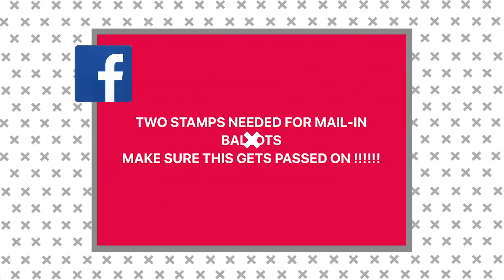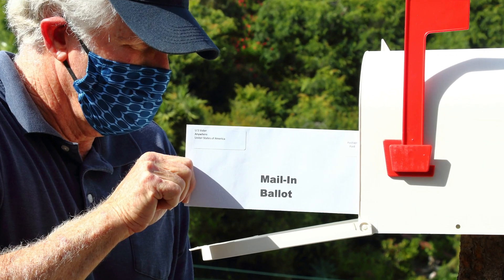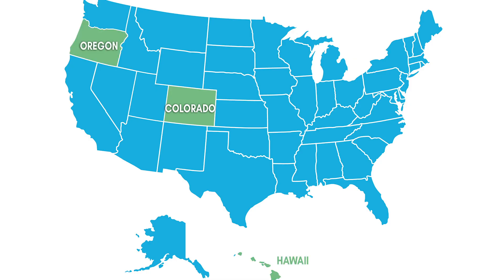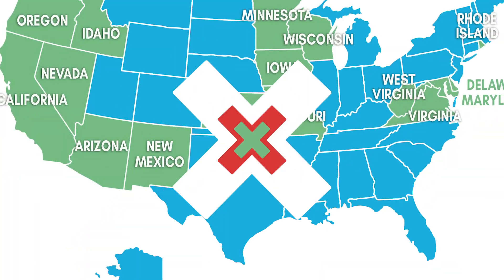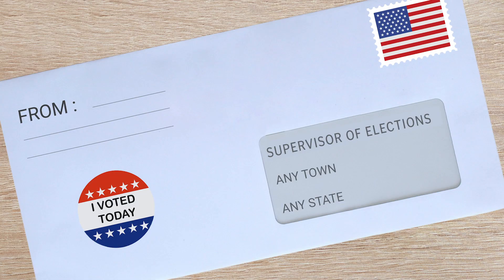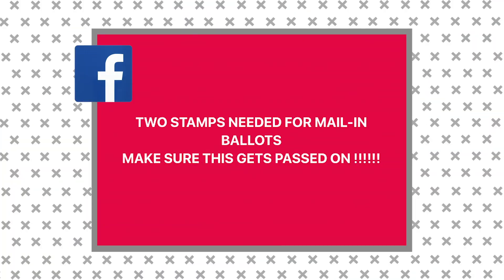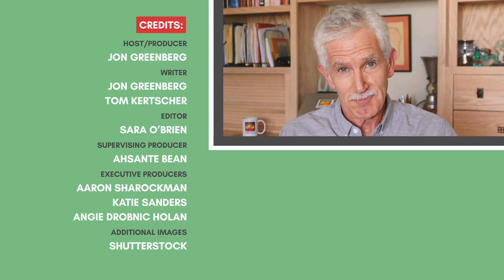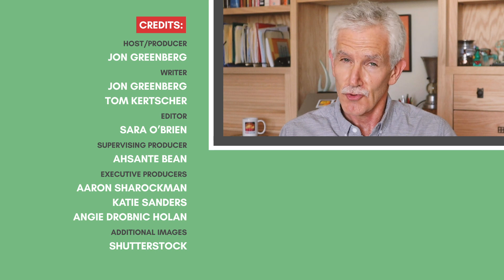Do mail-in ballots need two stamps?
With more Americans expected to cast election ballots by mail, a Facebook post claimed that mail-in ballots need two stamps. Technically, voters are required to pay for postage if they don’t have a postage-paid ballot. But the U.S. Postal Service says its policy is to deliver mail ballots even if they’re lacking postage.

INTRODUCING: PolitiFact's Truth-O-Meter Minute. A fact-checker's guide to the headlines.